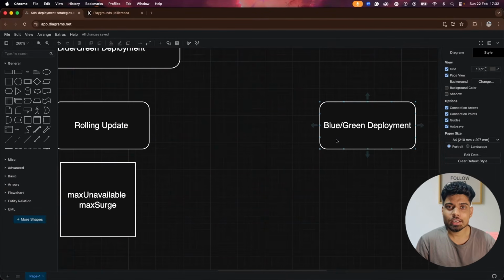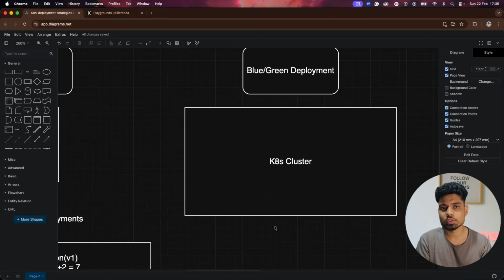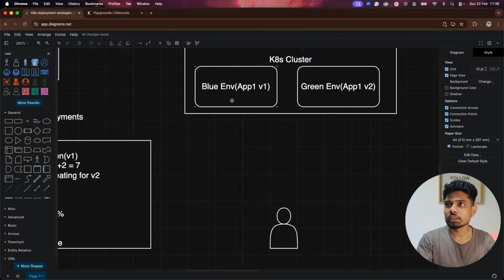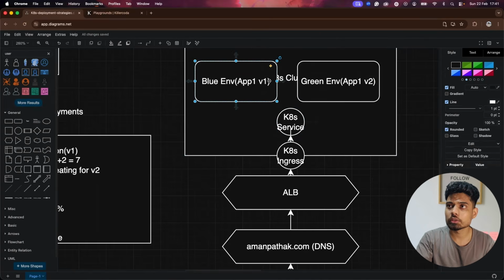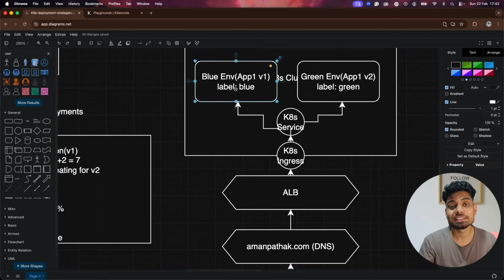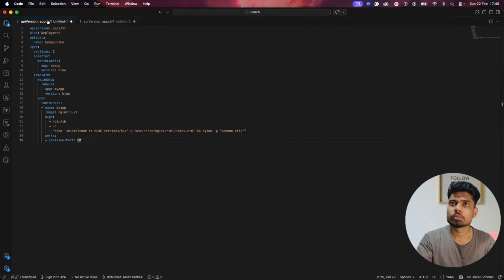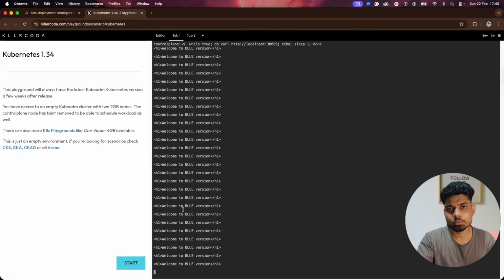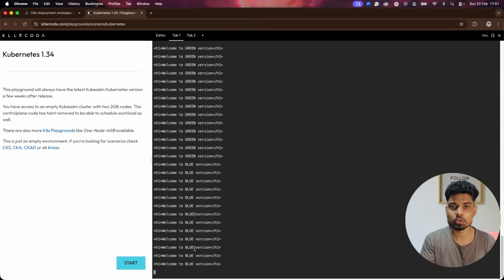Kubernetes Blue Green Deployment Strategy Explained (Hands-On) | DevOps | Zero Downtime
Blue Green deployment is a powerful strategy used in production environments to release new versions of applications without downtime.

In this video, we explain how Blue Green Deployment works in Kubernetes with a clear architecture explanation and a practical demo.

Instead of gradually replacing pods like Rolling Updates, Blue Green deployments run two environments side by side and switch traffic when the new version is ready.

Topics covered in this video:
• What Blue Green deployment strategy is
• Why companies use Blue Green deployments
• Architecture behind Blue Green releases
• Switching traffic between environments
• Hands-on Kubernetes deployment example

This strategy allows teams to release updates safely and roll back instantly if something goes wrong.

If you are learning Kubernetes or working in DevOps, understanding Blue Green deployments is essential for building reliable release pipelines.

This video is part of a series covering Kubernetes deployment strategies including Rolling Update, Blue Green, and Canary deployments.

Let’s build, learn, and grow together.

blue green deployment kubernetes
kubernetes blue green deployment
blue green deployment explained
kubernetes deployment strategy
blue green deployment tutorial
kubernetes zero downtime deployment
devops deployment strategies
kubernetes production deployment
blue green deployment demo
kubernetes devops tutorial